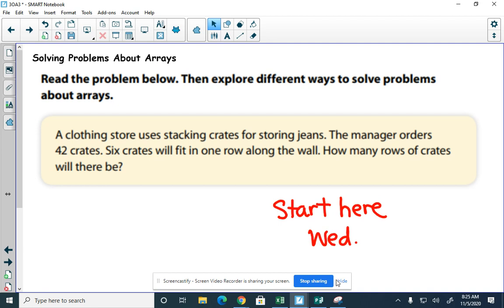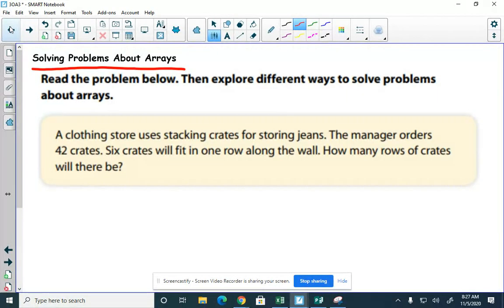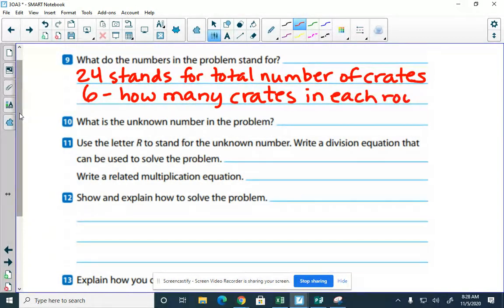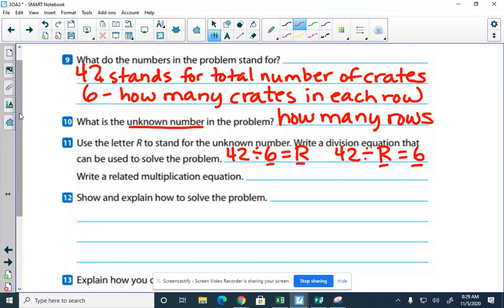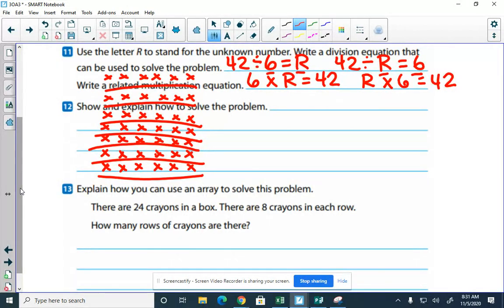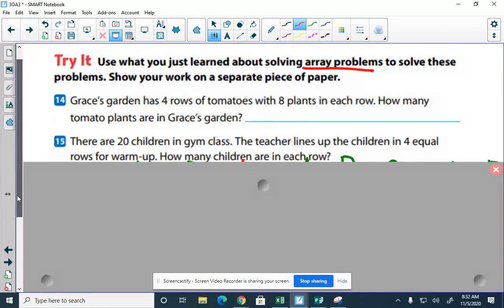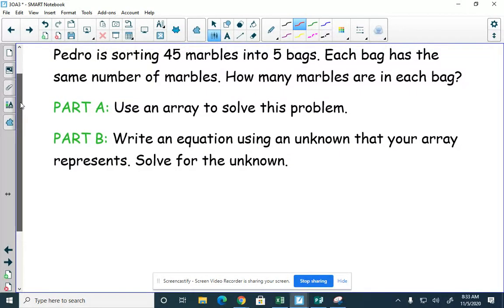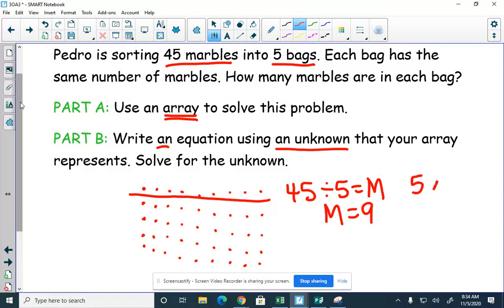3OA3 x and / Word Problems Day 3_Part 2